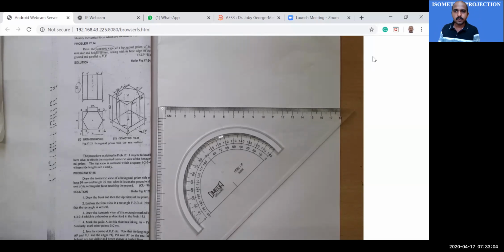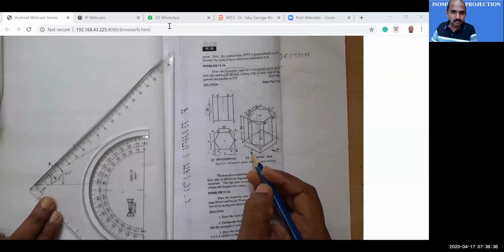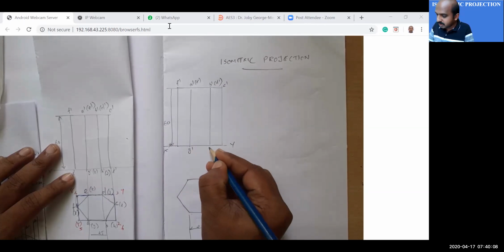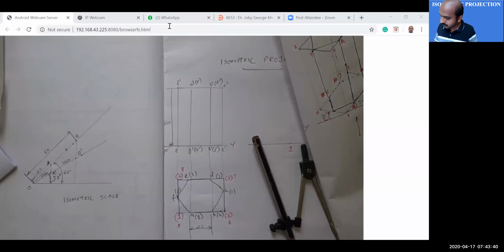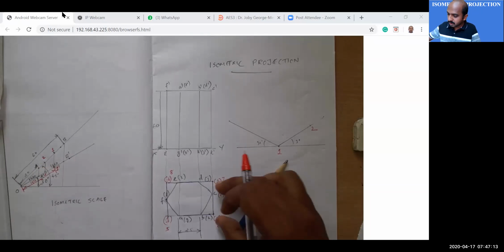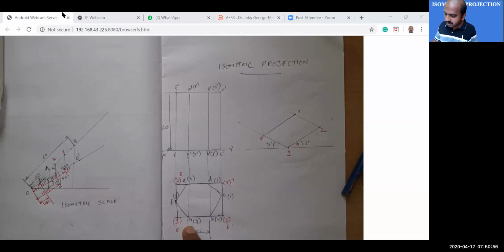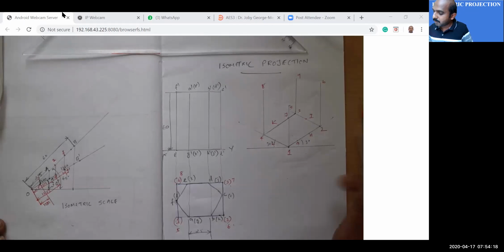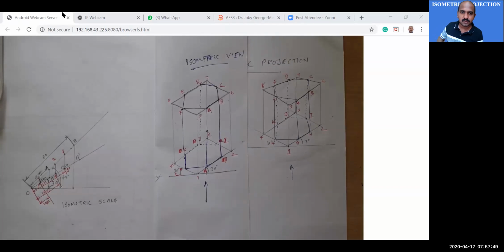EG Isometric projection Part II 17 04 20